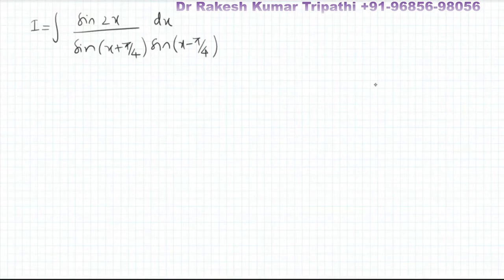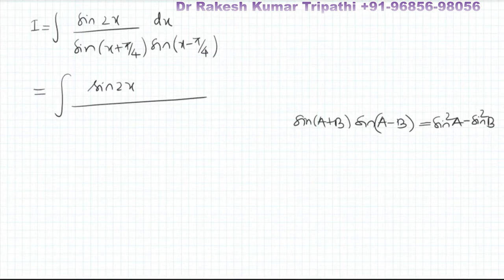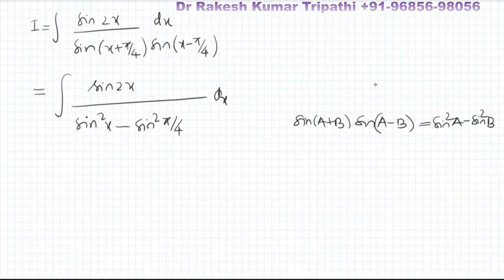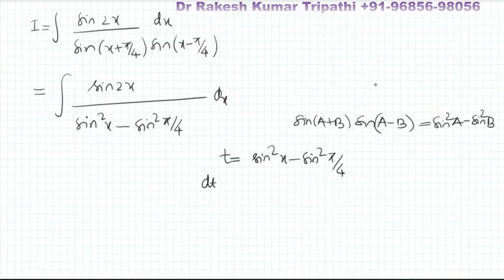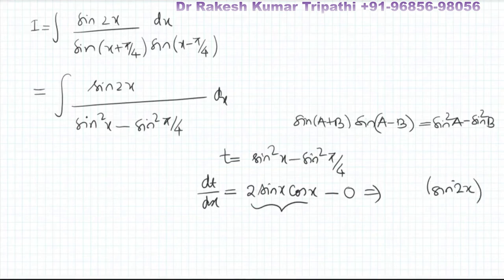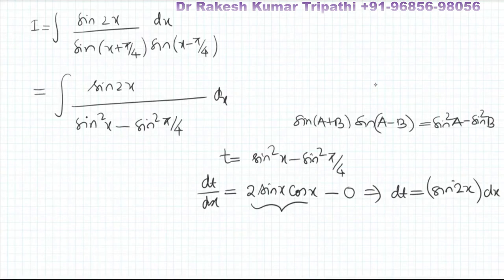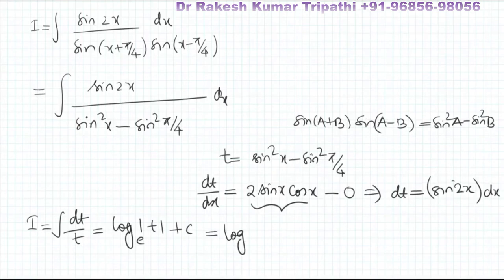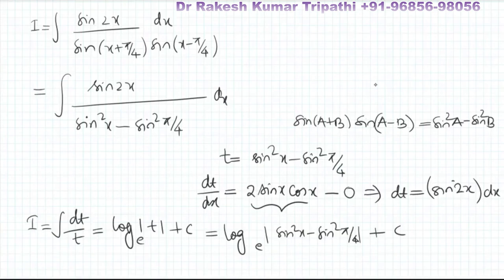INTEGRAL OF sin2x/(sin(x+pi/4)sin(x-pi/4)) | sinxcosx/(sin(x+pi/6)sin(x-pi/6)) | IIT JEE | CLASS 12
/4)) | sinxcosx/(sin(x+pi/6)sin(x-pi/6)) | IIT JEE | CLASS 12